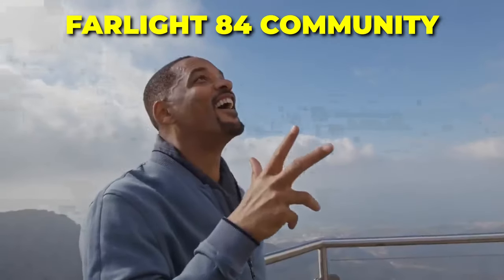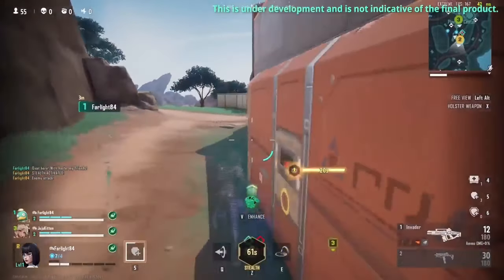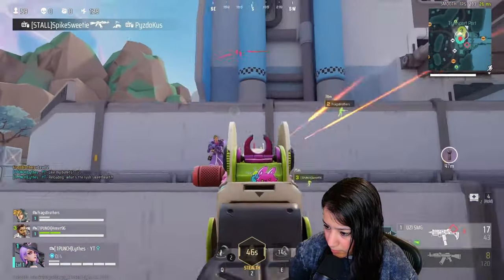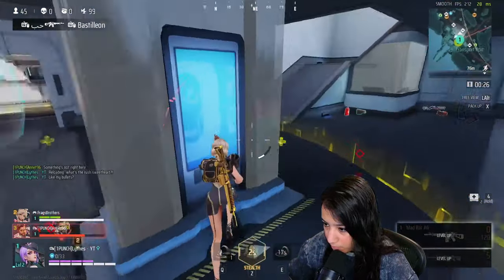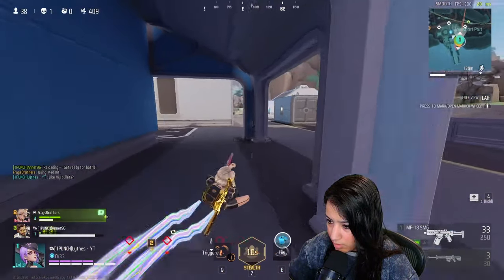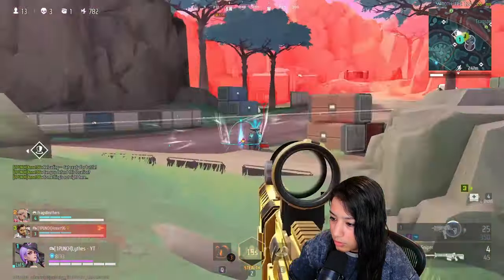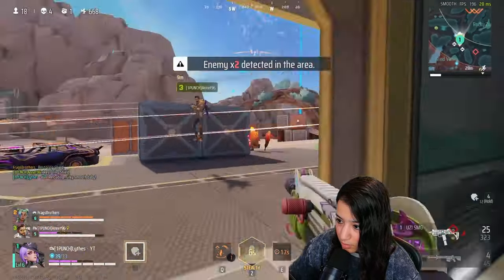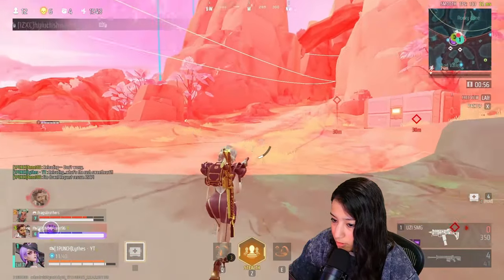How To Use New Phantom in Farlight 84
In today's Video I give you a quick breakdown on how the new Phantom worlks and also some gameplay to showcase different scenarios and how you can possibly play them!